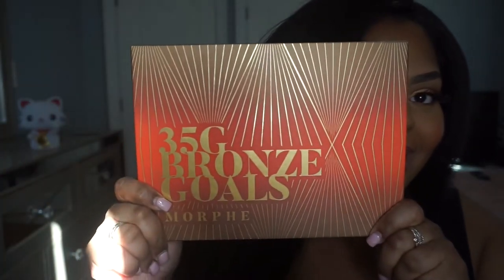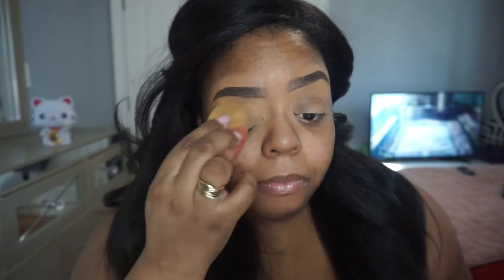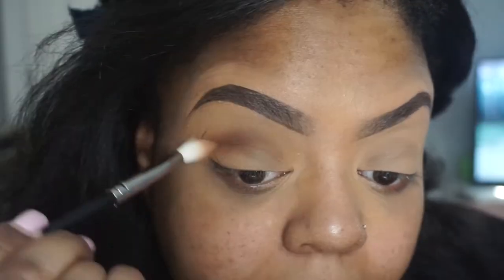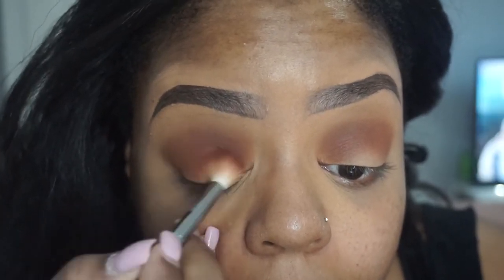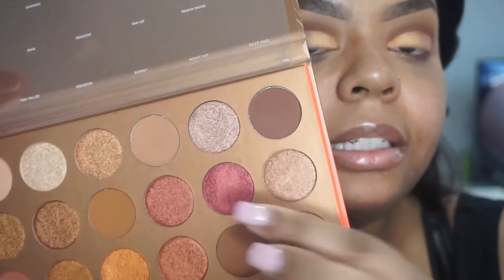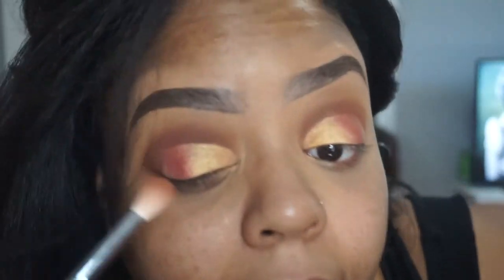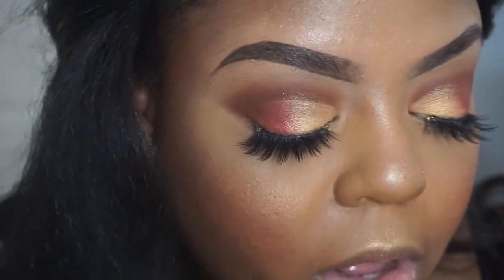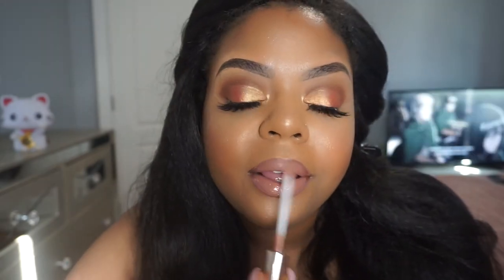Using Morphe's *NEW* 35 G Bronze Goals Artistry Palette!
♡Hey Beauties!!!

On today’s video I will share my eyeshadow look using the 35G Bronze Goals Artistry Palette. If you love bugs recreate this look please tag me on IG! Enjoy!!

Products Mentioned:

Morphe 35G Bronze Goals Artistry Palette